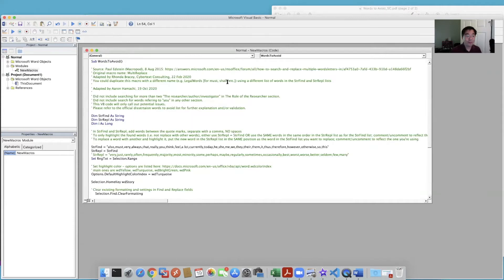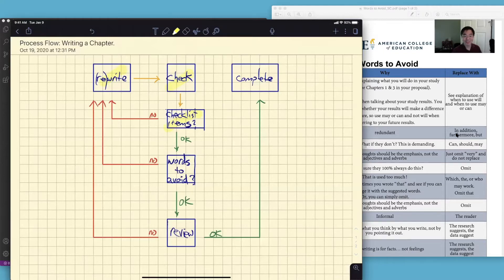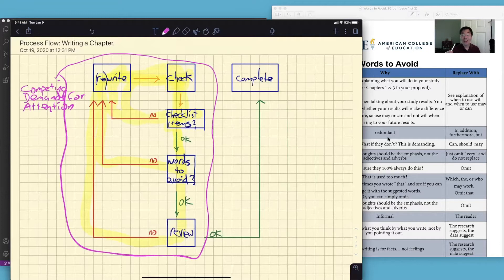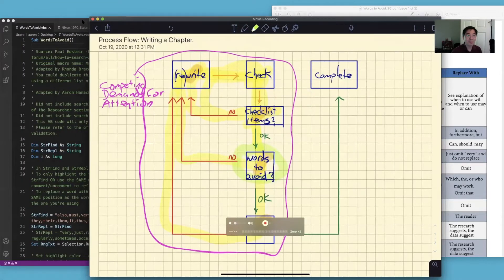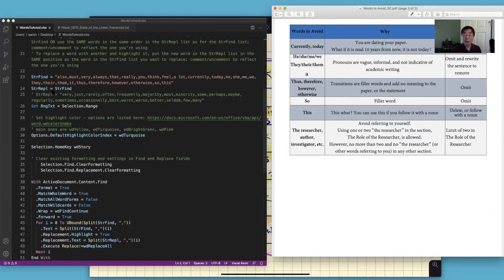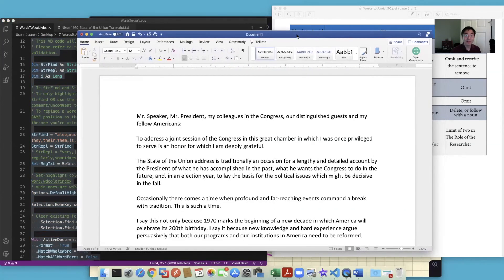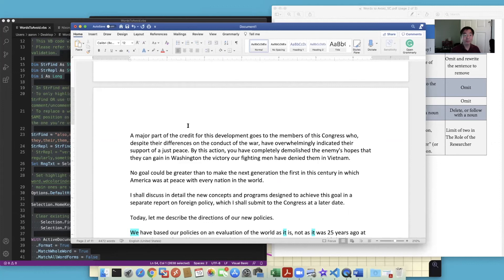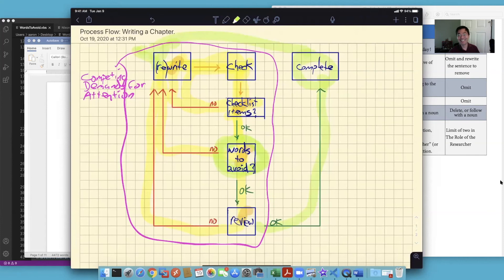Dissertation Words to Avoid Visual Basic Script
Dissertation Words to Avoid Visual Basic Script. This video goes through a VB script which will flag words to avoid in a dissertation. Link to the code is below in the description. Click to expand.

I got one of my chapters sent back to me one too many times with comments relating to dissertation words to avoid. That is what prompted this small project.

Hopefully, this will help you reduce the chances of papers coming back flagged with words to avoid on a dissertation.

Use your favorite text editor (Atom, VS Code, Notepad ++, etc.) to open the file.